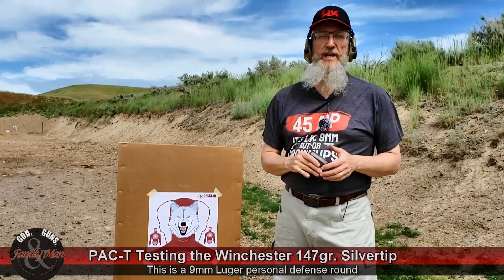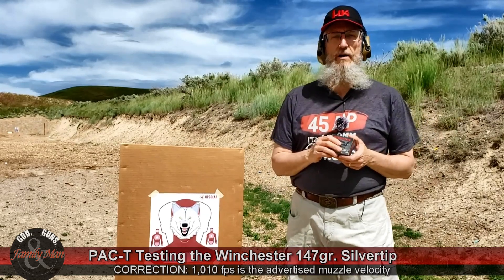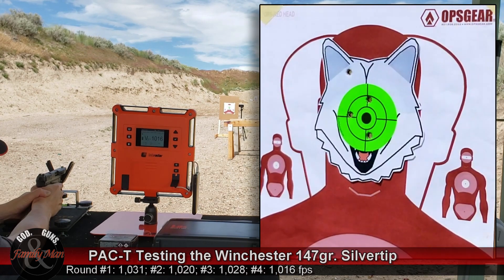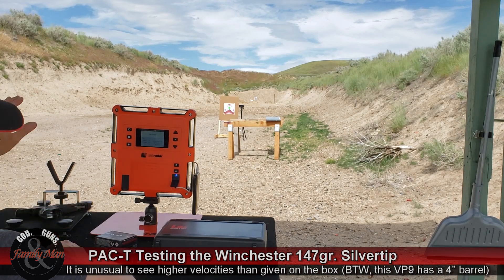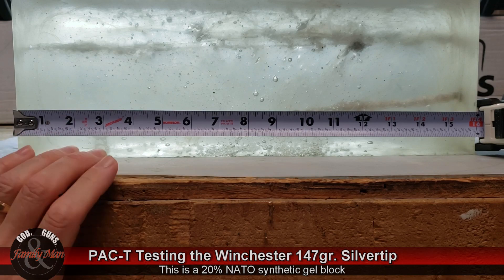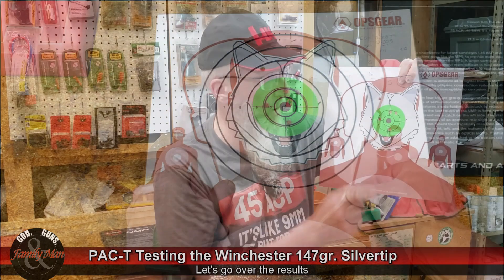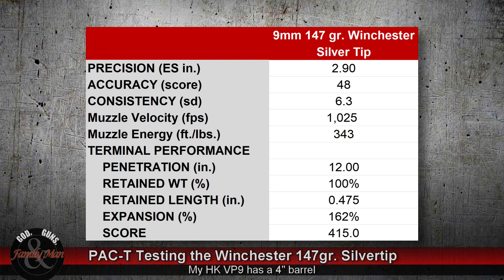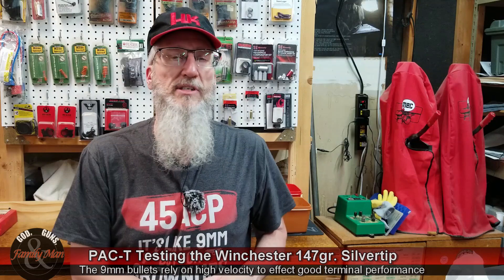PAC-T testing the 147 gr. Winchester Silvertip (9mm)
Testing personal defense bullets in our PAC-T test protocol. This time, we test the Winchester silvertip in 9mm Luger, H&K VP9.
This test includes precision, accuracy, consistency and terminal performance using 20% ballistic gelatin.